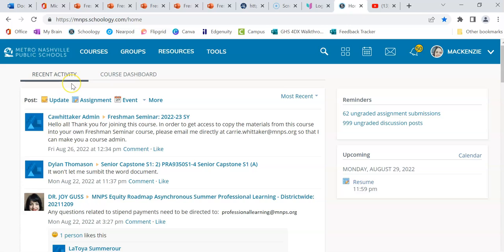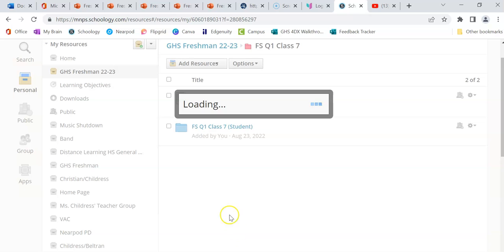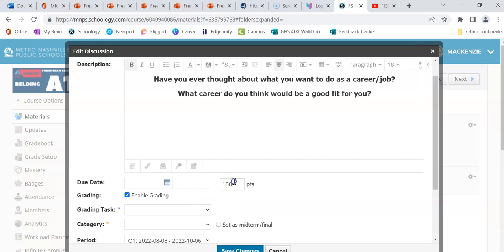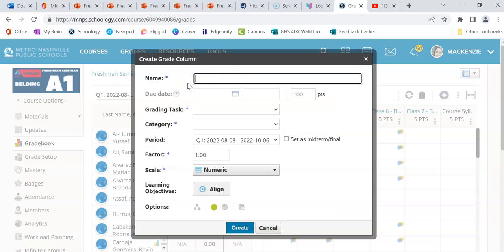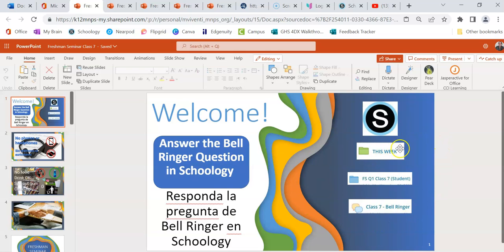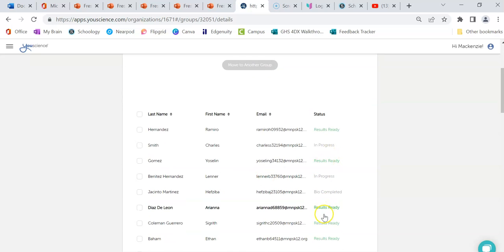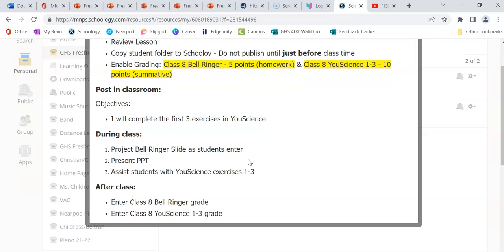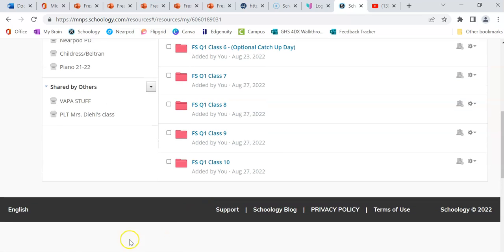FS Class 7-10 for teachers